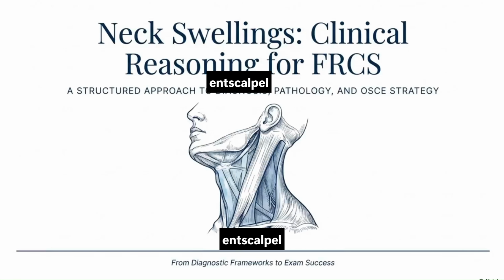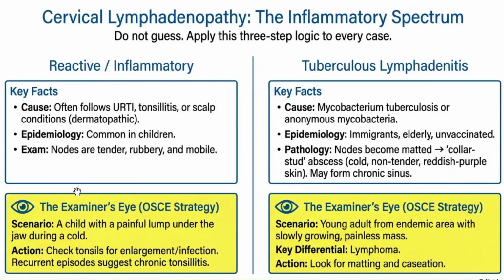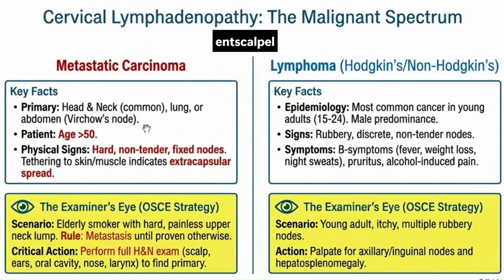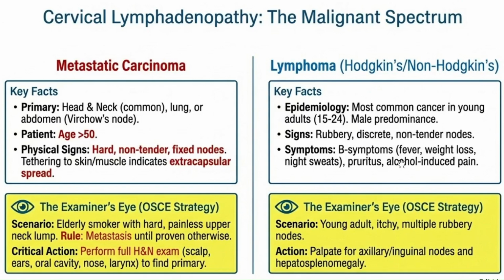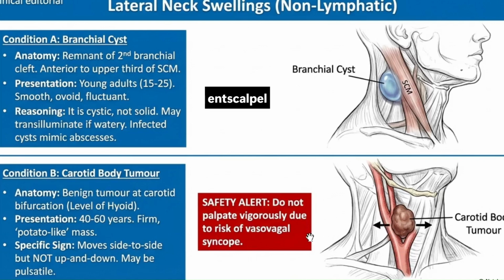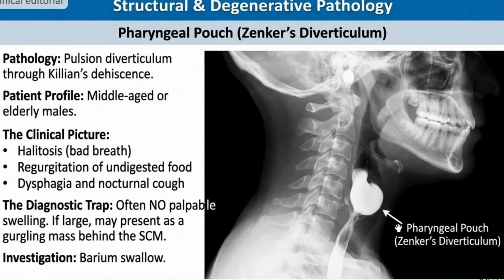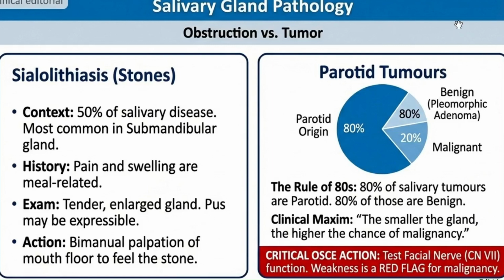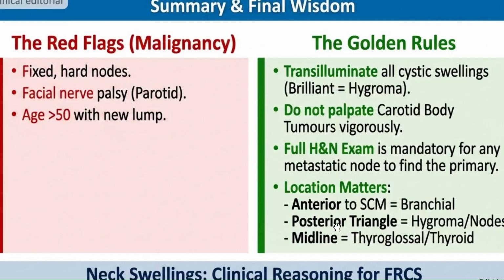How_Surgeons_Diagnose_Neck_Lumps/Neck_Swellings_FRCS_Revision